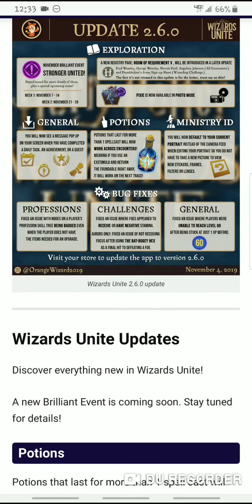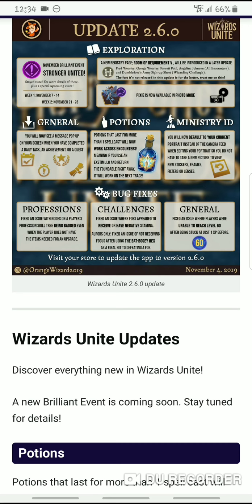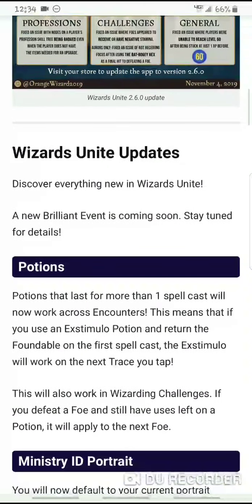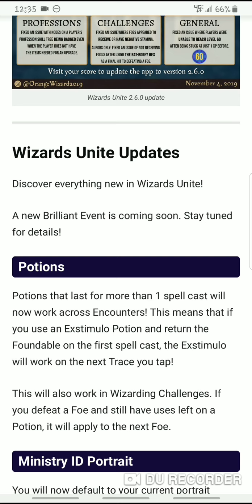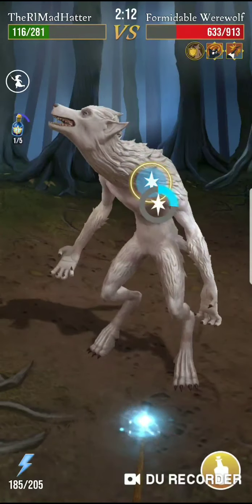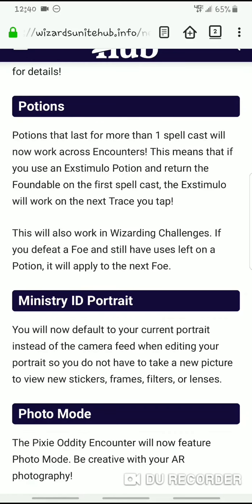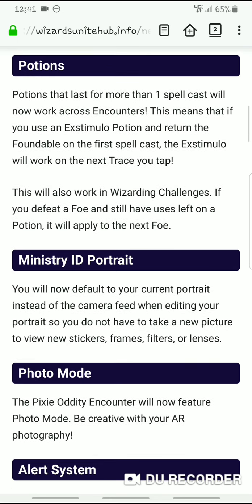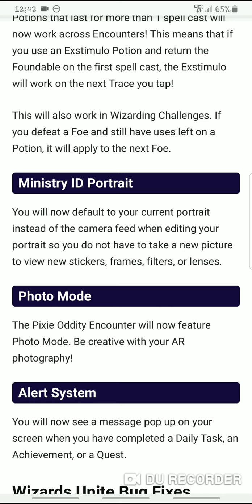Update 2.6.0 is AWESOME!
The new update 2.6.0 is live and has some pretty awesome stuff with it! Be sure to watch the whole video for a special announcement at the very end! As always the link below will take you to the website where I got the information for update 2.6.0. be sure to check it out for any new bugs as well as all the recent bug fixes.